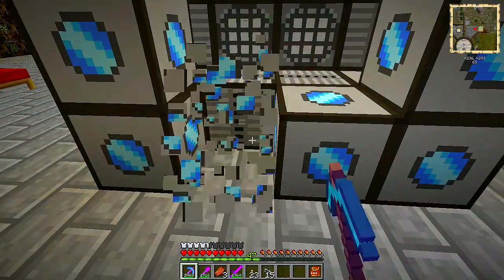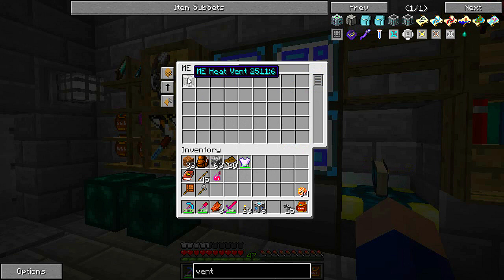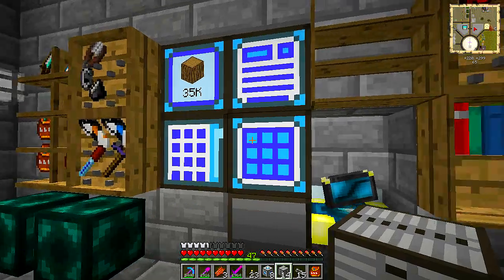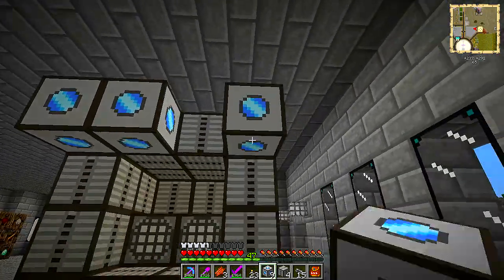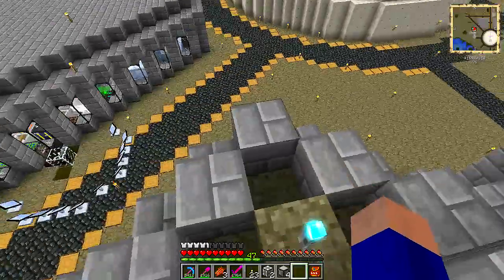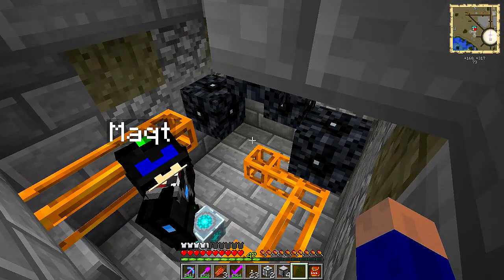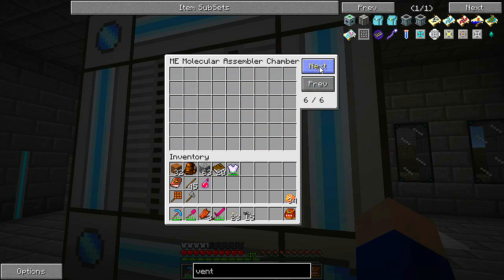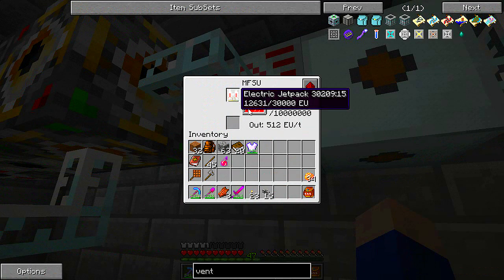FTB Ultimate Artisans - #15 - Matterfabricator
FTB Ultimate Artisans is an SMP Lets Play series using the FTB Ultimate Mod Pack with a few extra mods added, such as Ars Magica.  The server is private and whitelisted.

The following links will take you to the channels of the other server members, where you can watch from their point of few.